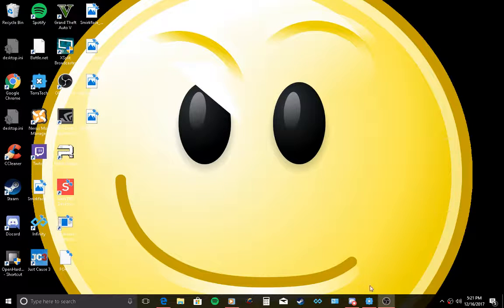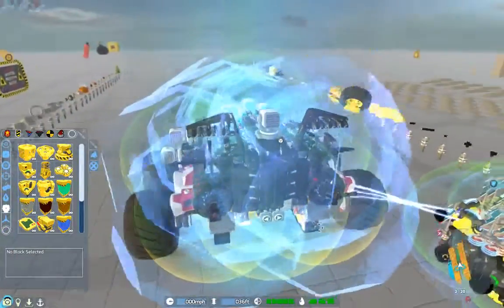Battlewagon Reborn MK3 Discussion and Demo